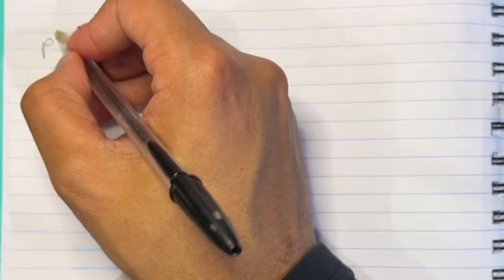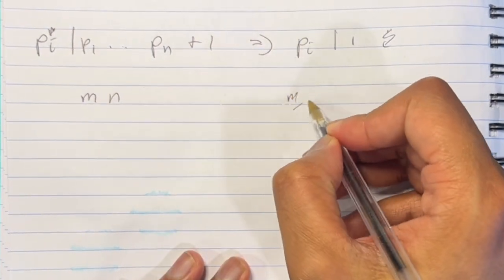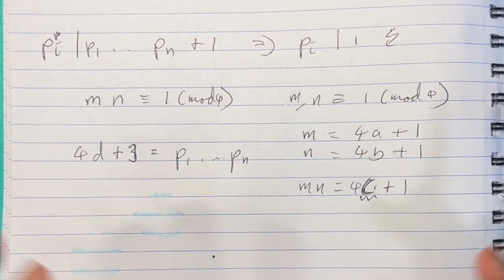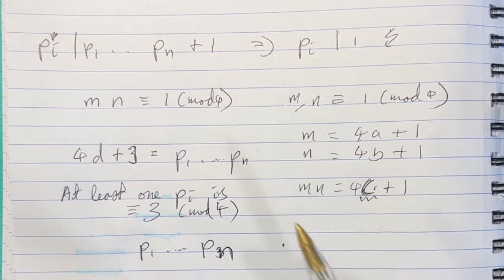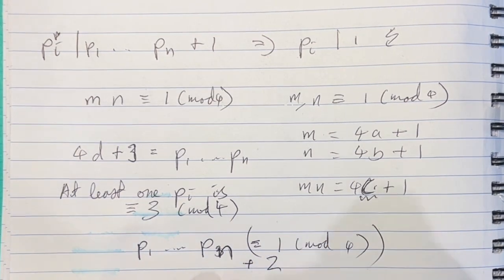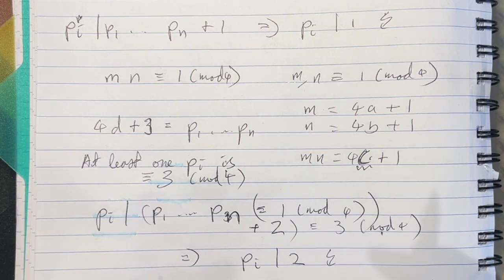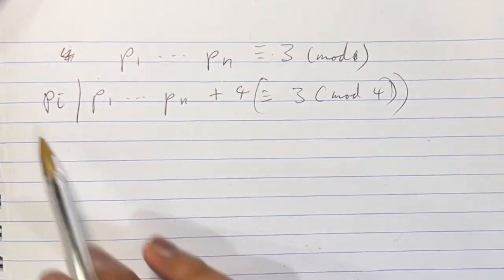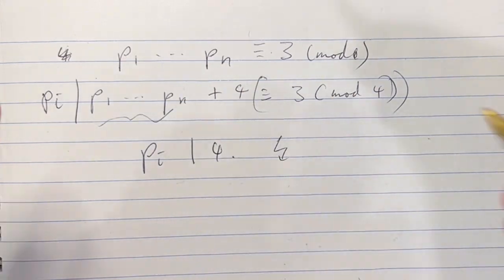Proof: there are infinitely many primes congruent to 3 (mod 4)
We use a version of Euclid’s argument to prove there are infinitely many primes that are three more than a multiple of four.